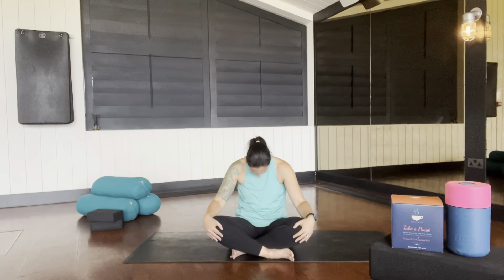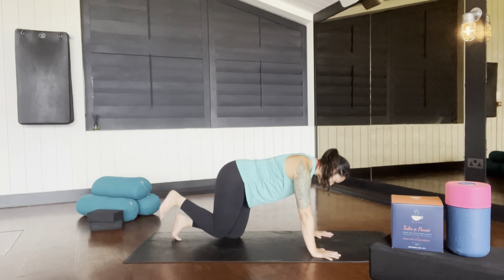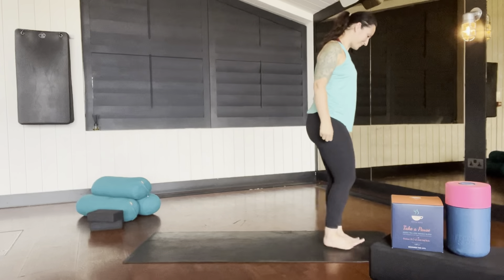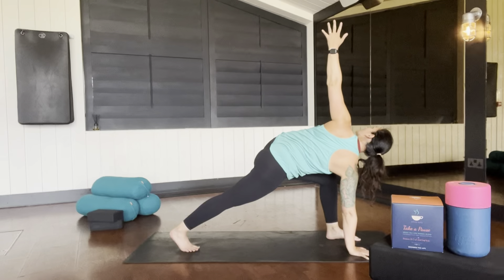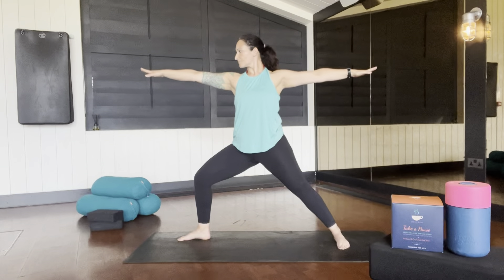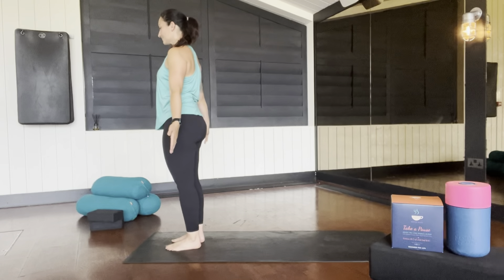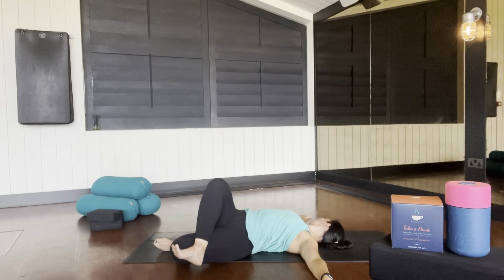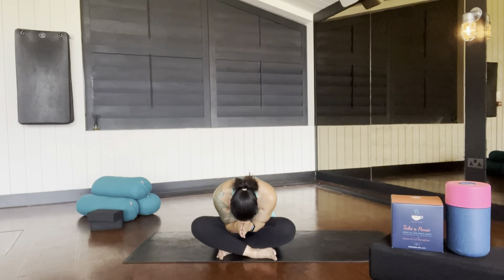HotTea Mama - Yoga to support Menopause symptoms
Regular yoga practice can help alleviate some of the common physical and emotional symptoms experienced during menopause.

The fantastic Steph Hill PT (@stephhill_pt) has filmed this yoga flow, with the main symptoms of menopause in mind. It focuses on strength, balance, and overall wellbeing.

If you have any particular concerns or preexisting conditions, make sure to consult with a qualified yoga instructor or healthcare professional.

Remember, yoga is a complementary practice and should be used in conjunction with other lifestyle changes and medical interventions as necessary.